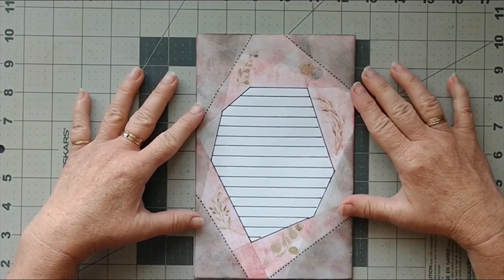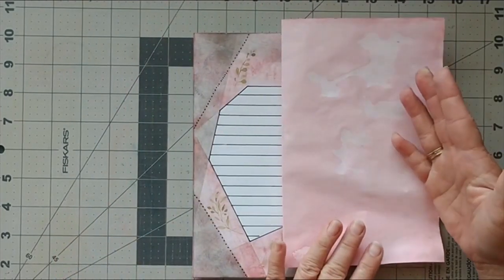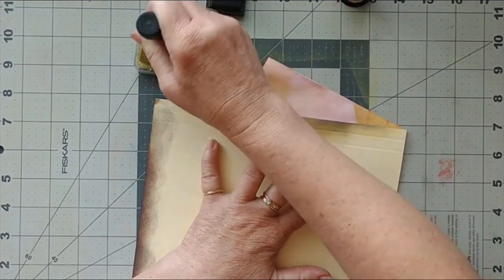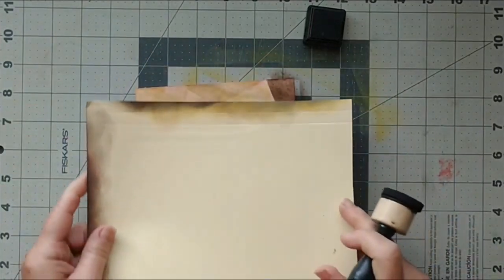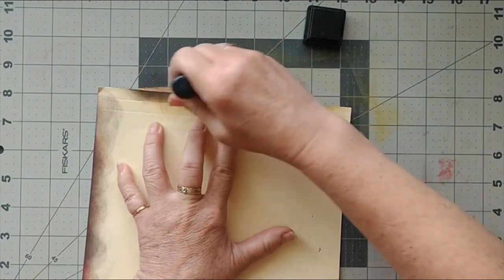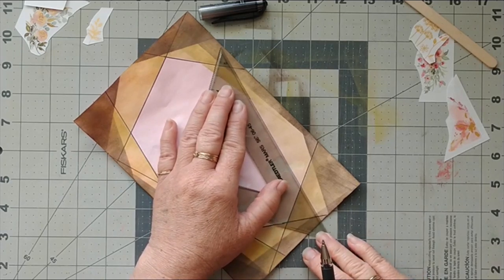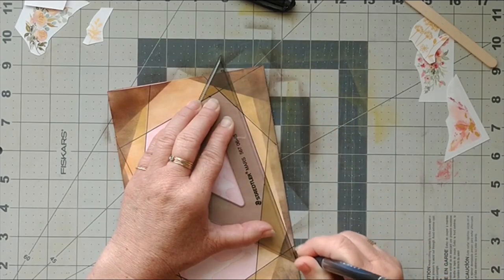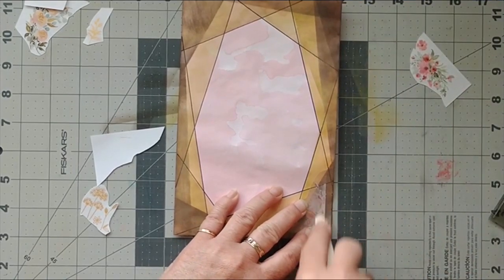Easy Gem Shaped Stencil Design for a Journal Page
This easy stencil design completely changes the theme of a page and the best part is that each gem shaped geometric design is unique. Take it to another level with stickers, doodles or decorative words.

I currently post on a Monday and Wednesday. On occasion I add a third video.

I concentrate on junk journal and art journal crafts while I try to repurpose and reuse items that would otherwise go to the landfill. I’m an adventurous crafter which means that I like to experiment with different ideas.

Please join our FACEBOOK GROUP. It’s where a community of crafters share ideas. I try to post a downloadable freebie every Friday. They are free to download and use in your craft projects. Please do not sell them.

Craft Items I Use Often:
• Craft knife
• 140lb cold press watercolor paper